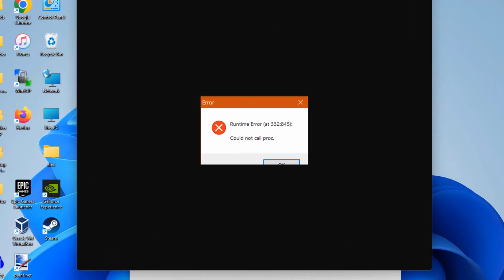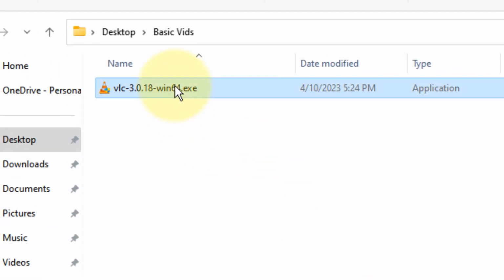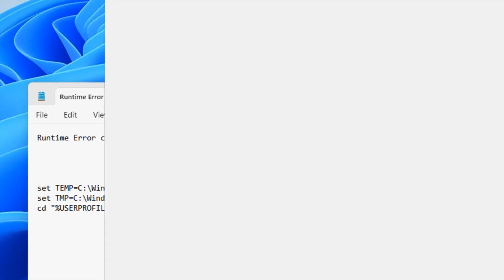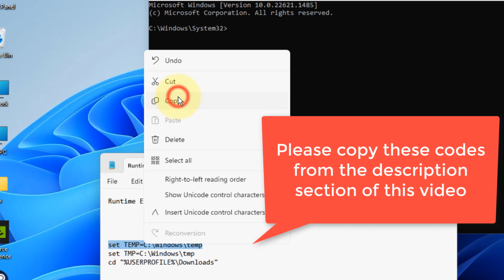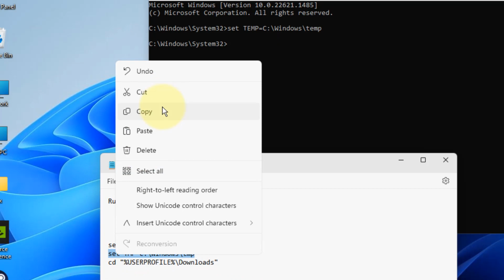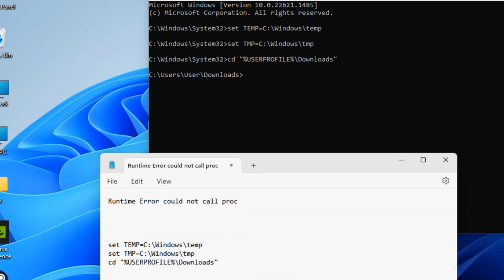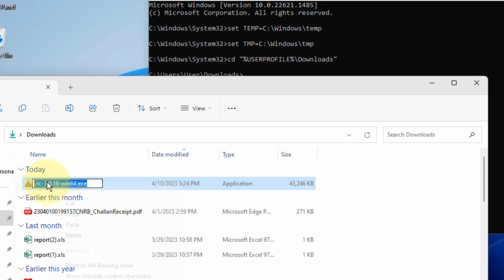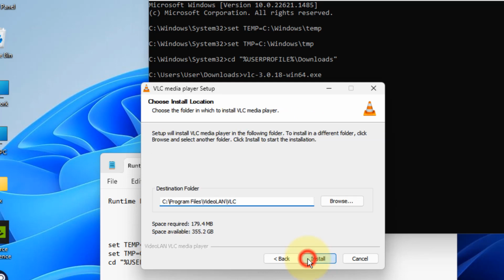How to fix Runtime Error: Could not call proc on Windows PC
set TEMP=C:\Windows\temp
set TMP=C:\Windows\tmp
cd "%USERPROFILE%\Downloads"